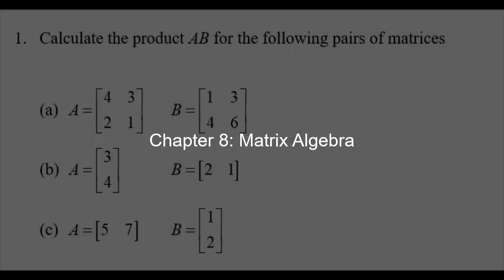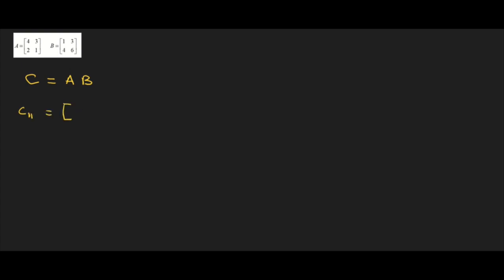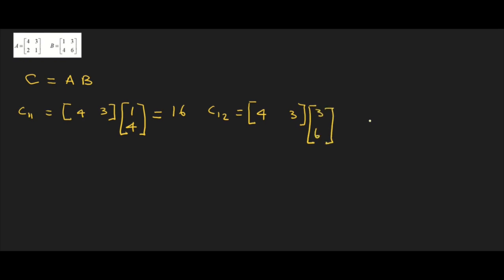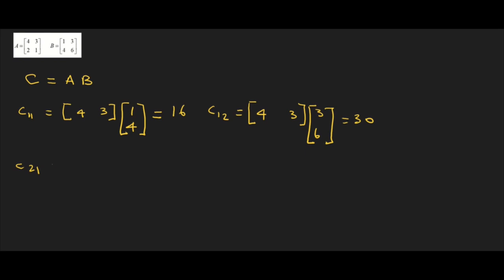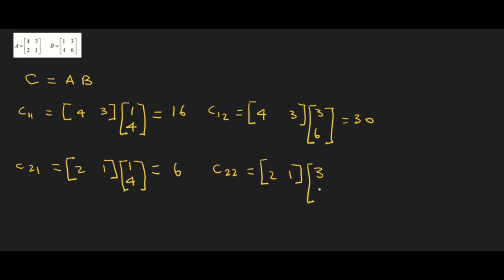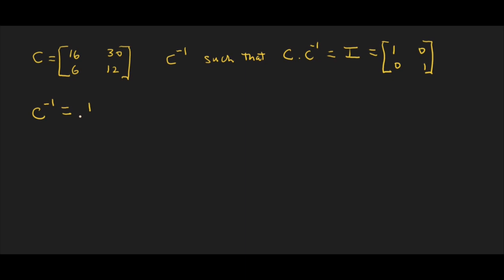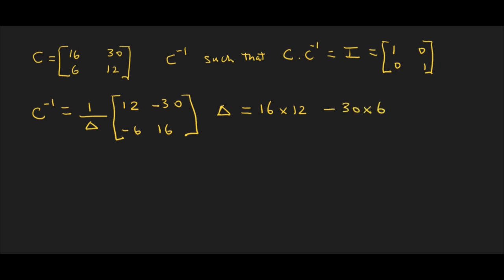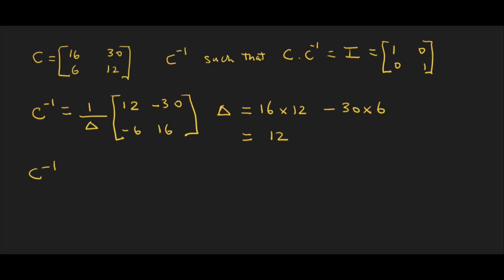Chapter 8 Matrix Algebra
Examples of matrix algebra for 2x2 matrices